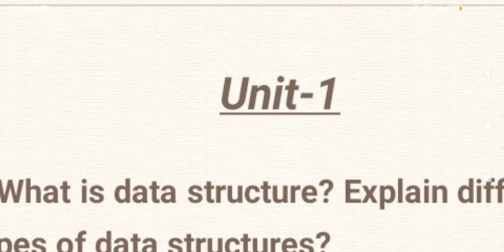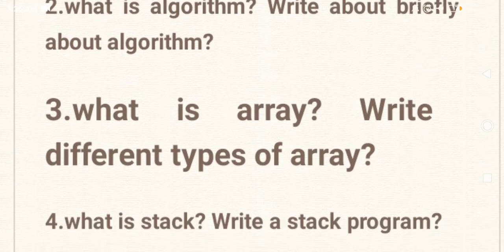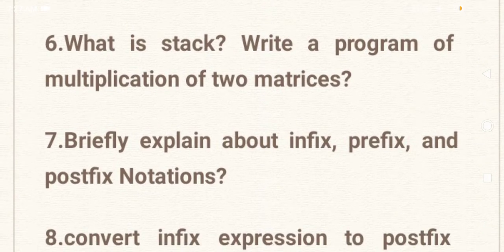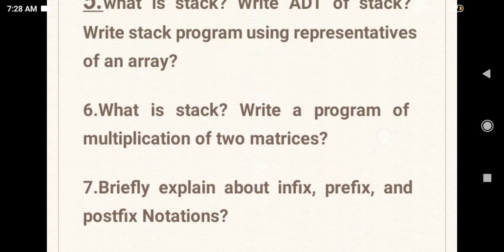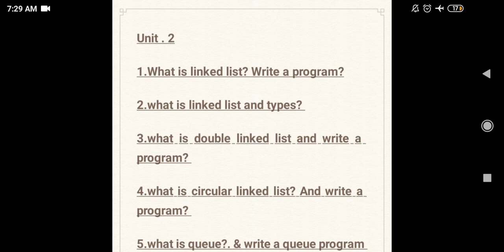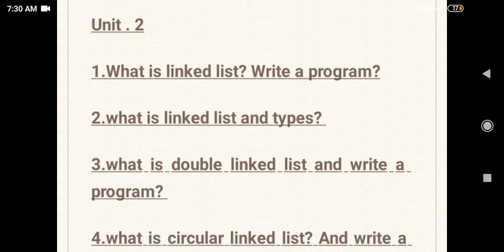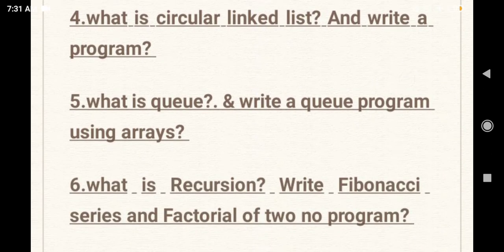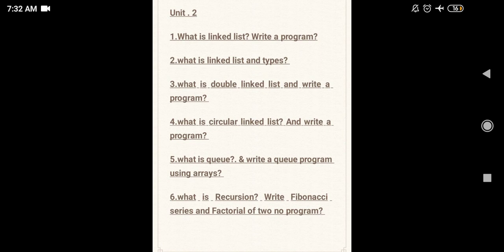degree 3rd sem computer science data structures important questions in telugu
degree 3rd semester data structures important questions